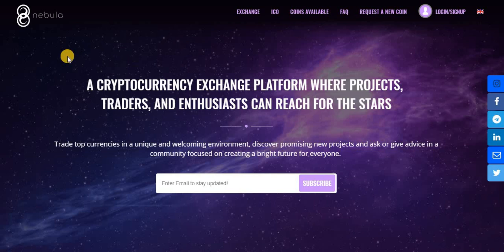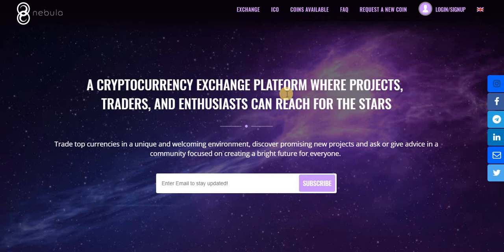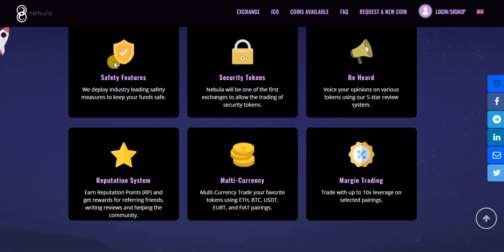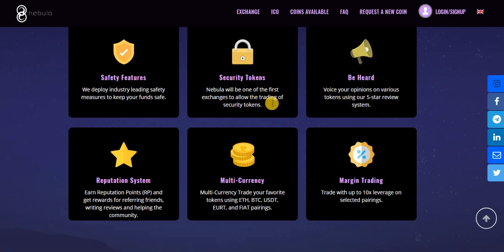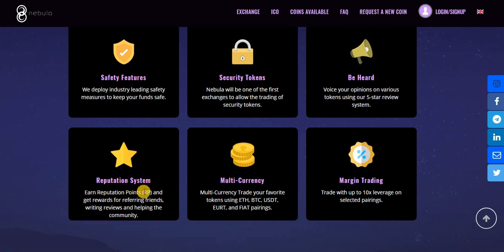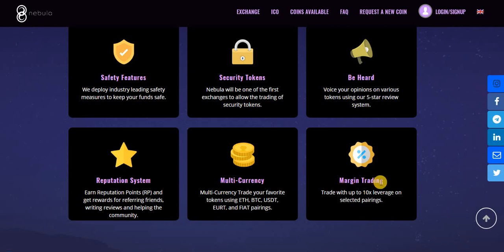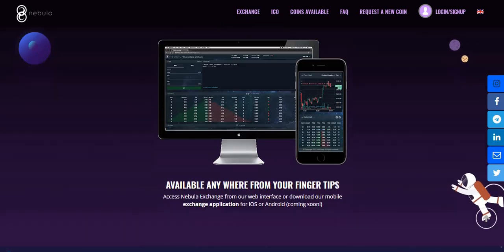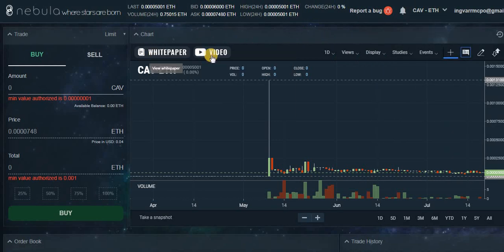ICOReview - Nebula exchange - part.1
mcpoYmicro